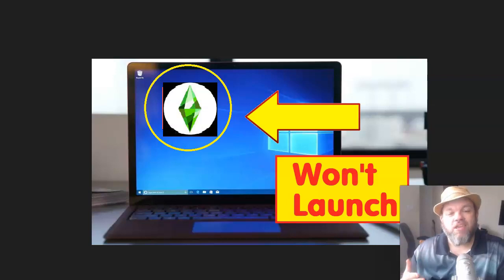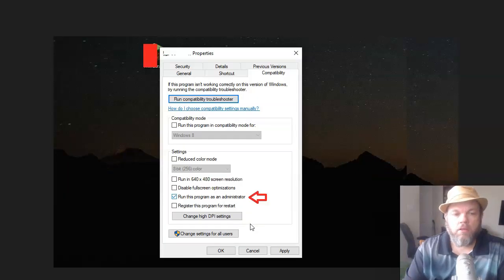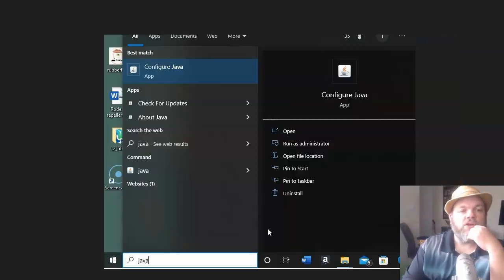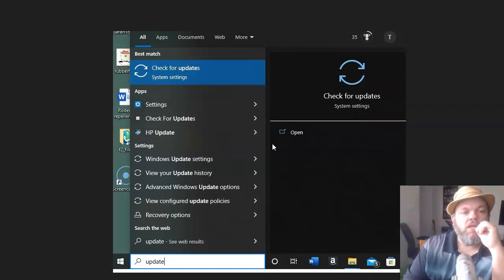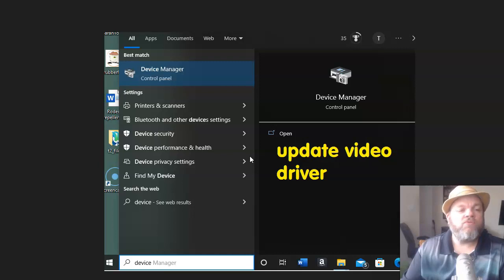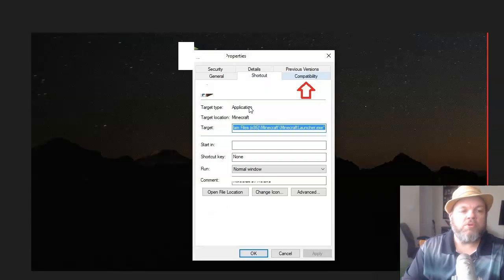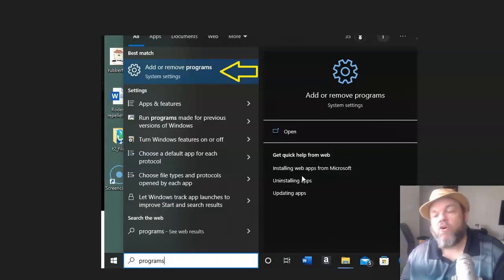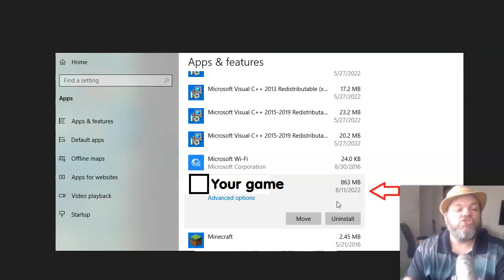Fix Sims 4 Not Working LAUNCHING Responding (Wont Open Respond to Mouse Clicks Windows 10 11 7 App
If you are having difficultly getting the Sims4 App Icon to respond on Windows I'm here to help.